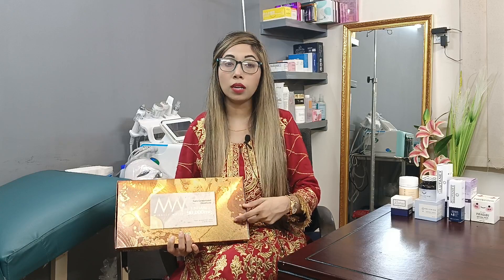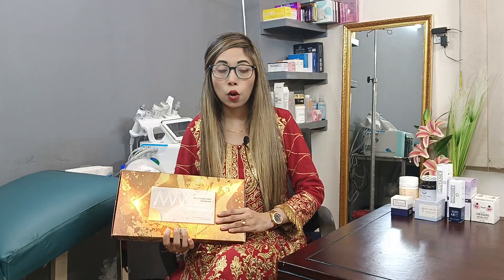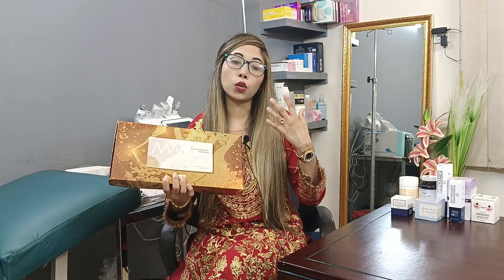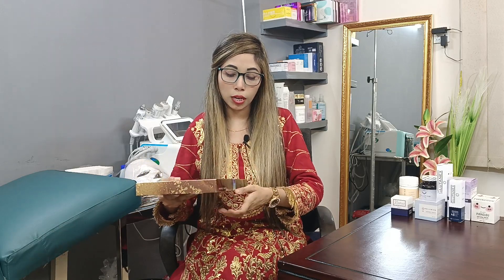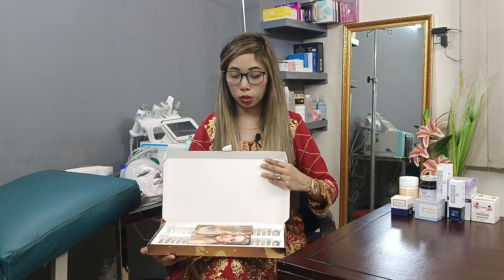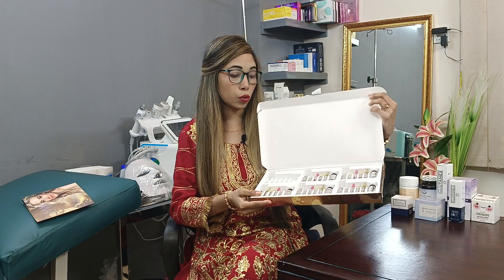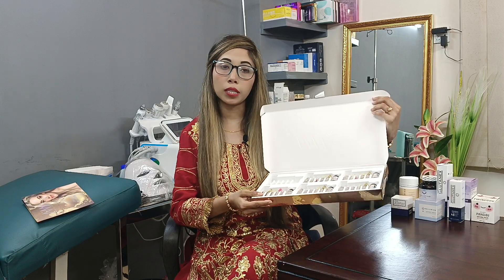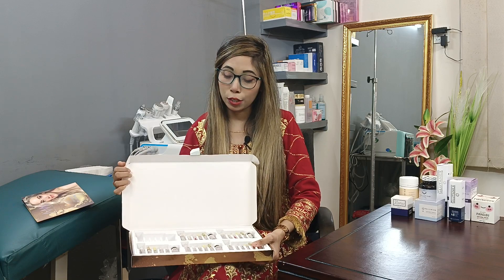গ্লুটাথিওন ইঞ্জেক্টটেবল ট্রিটমেন্ট এর মাধ্যমে ত্বক ফর্সা করুন, বয়সের ছাপ দূর করুন।